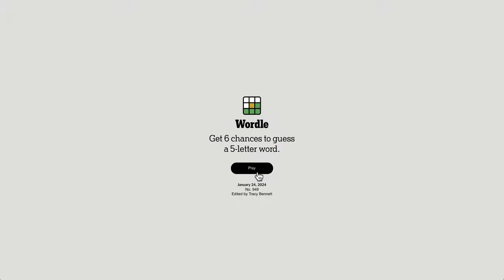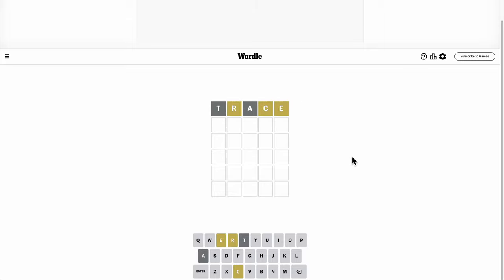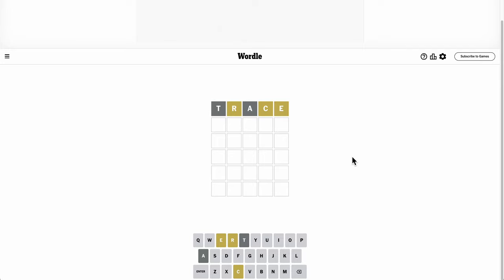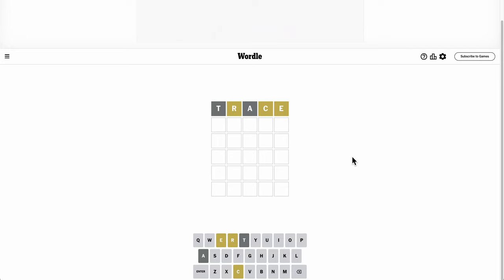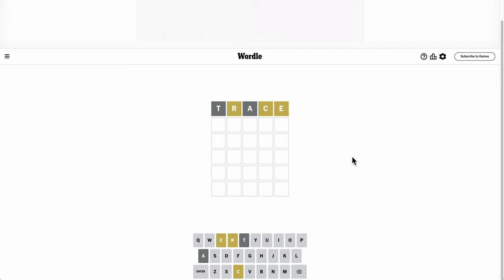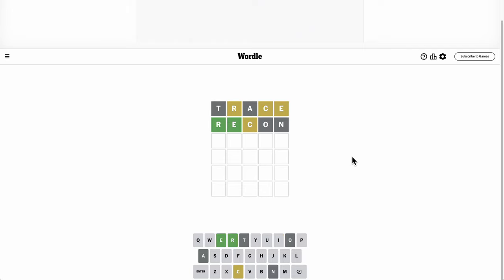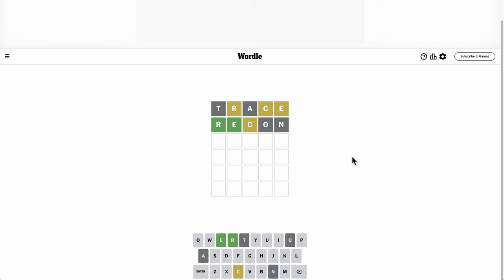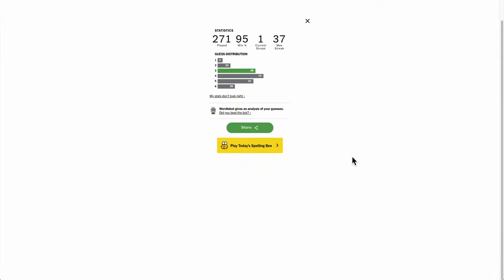Wordle 2024 01 24 - an odd pathway to get to three guesses...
Wordle is a fun and addictive word game that will put your vocabulary skills to the test! Join me as I dive into what Wordle is, how to play, and attempt to solve and start a new streak right before your eyes.